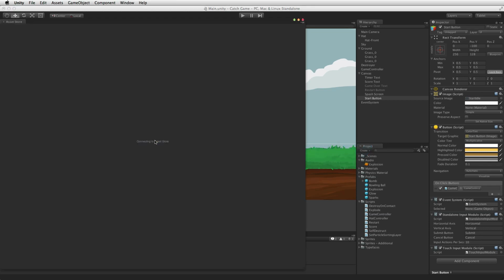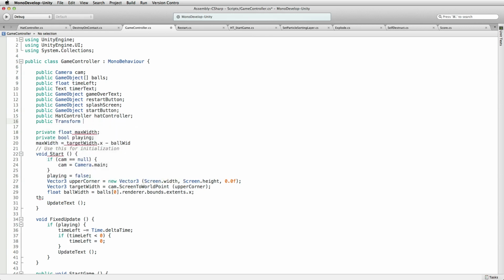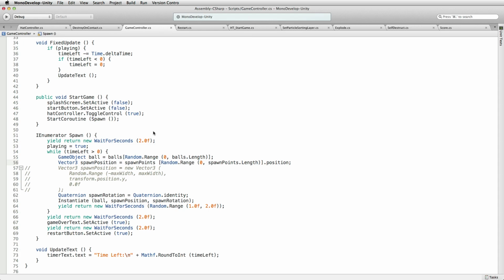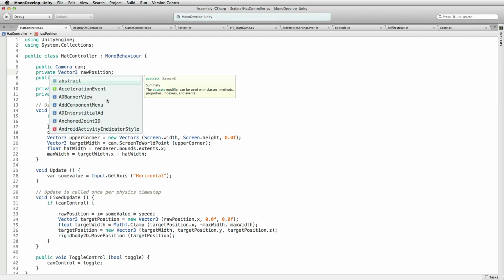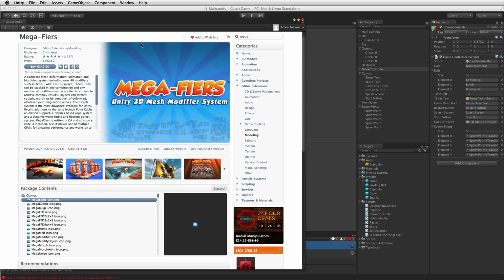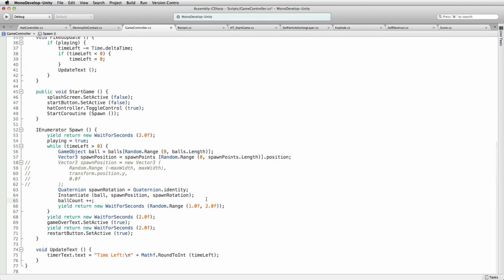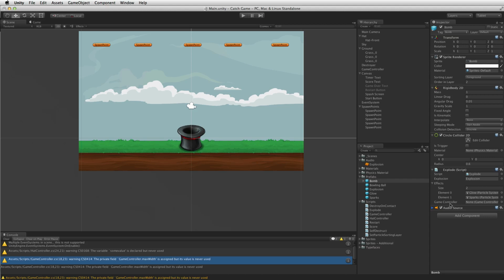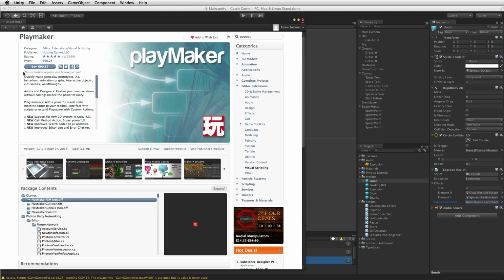Live Training 5th June 2014 - 2D Catch game tutorial Q&A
Recap the Q&A - AMA after the 3rd session of live training on how to create a 2D catch game in Unity.